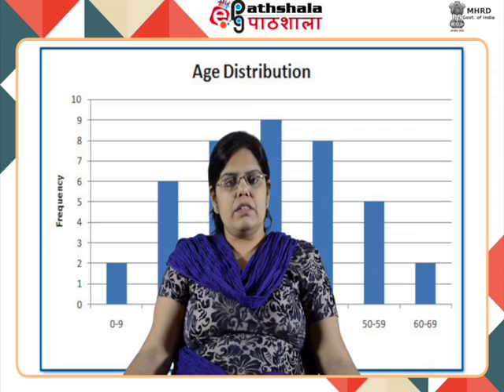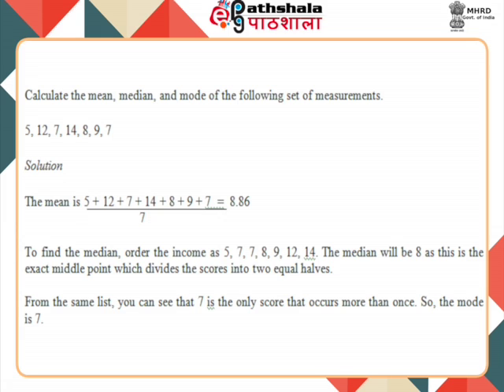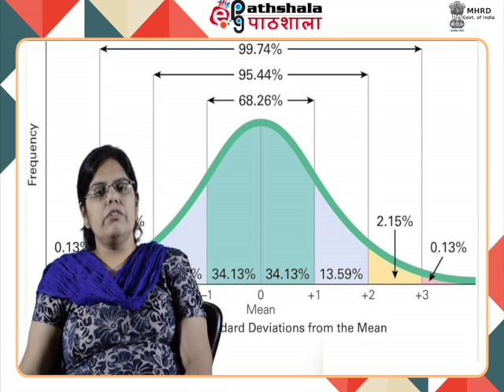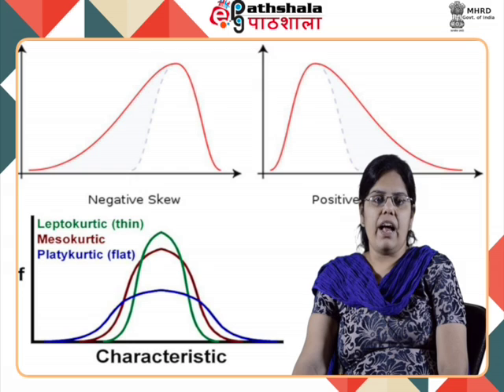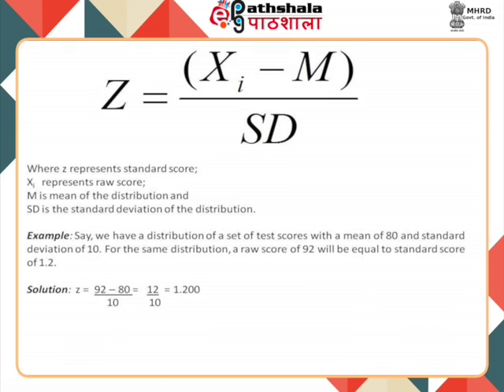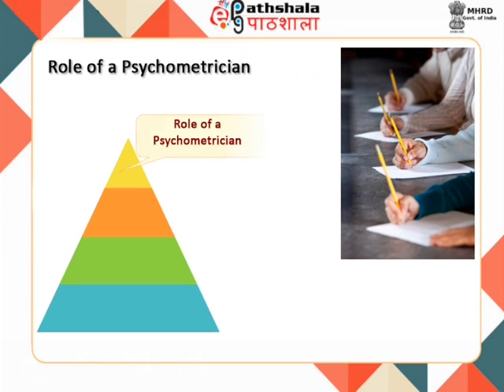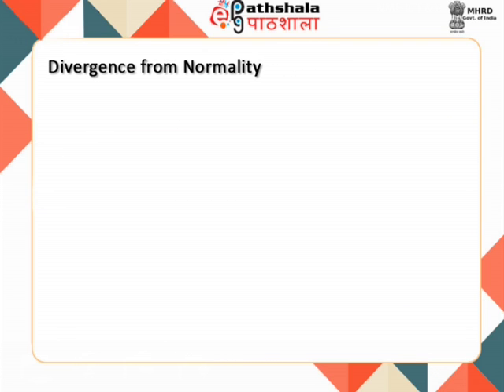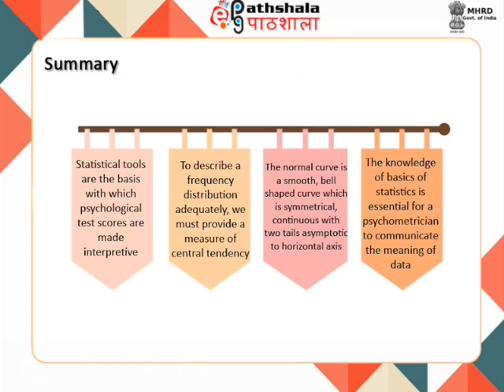M-03. Basic statistical concepts in measurement